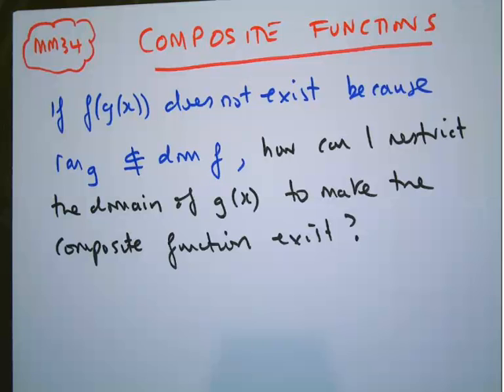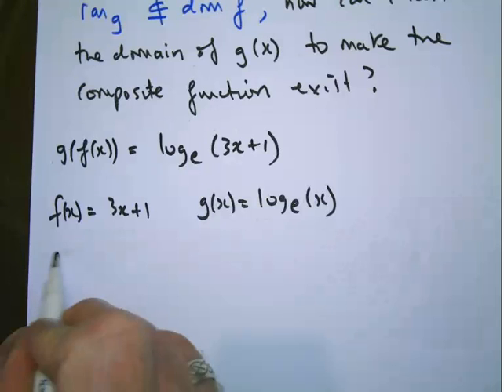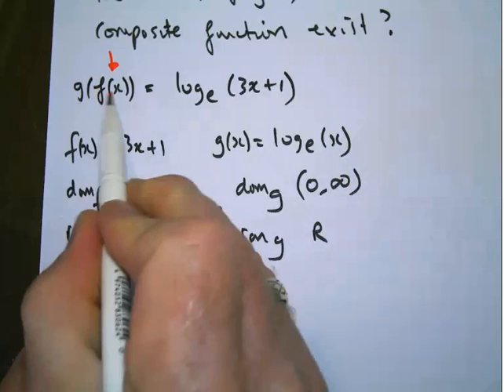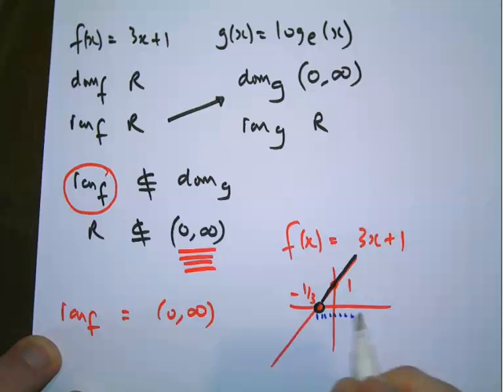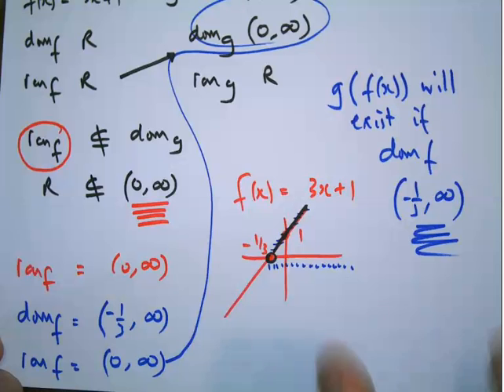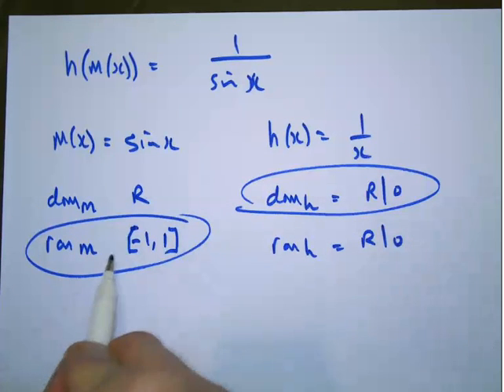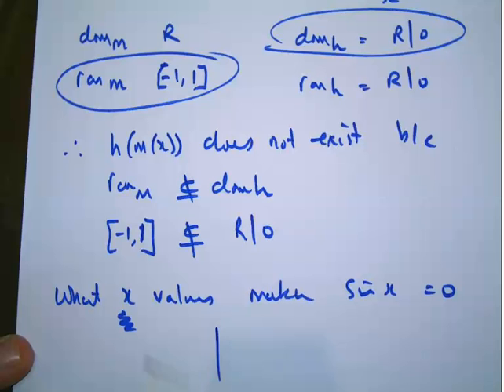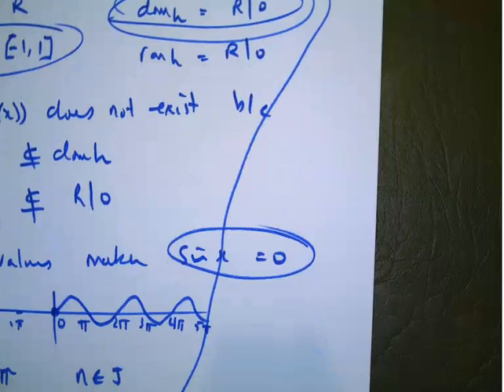mm34 Altering domains of composites